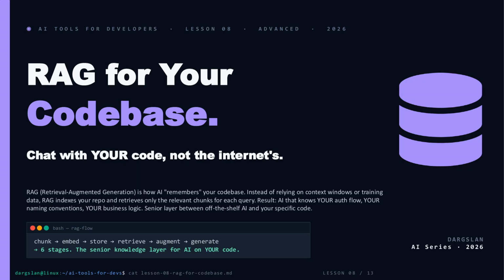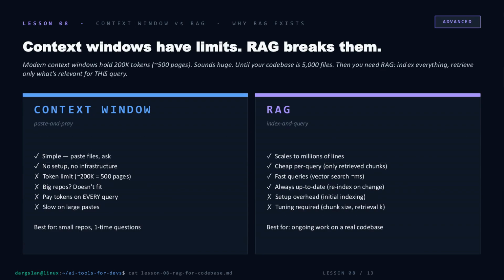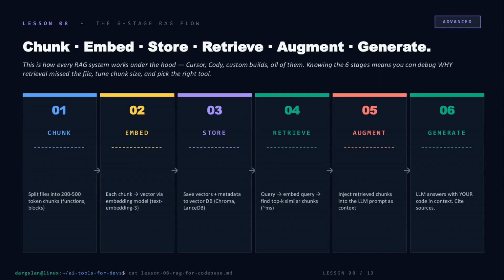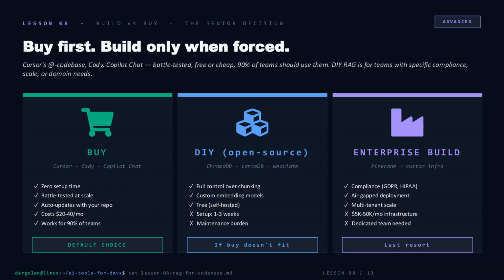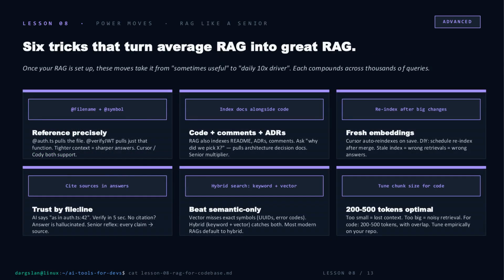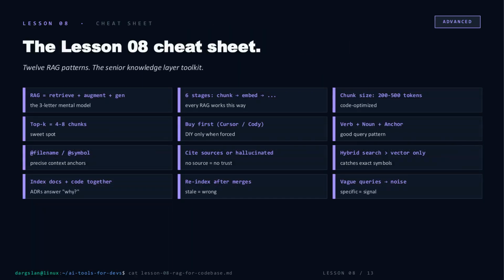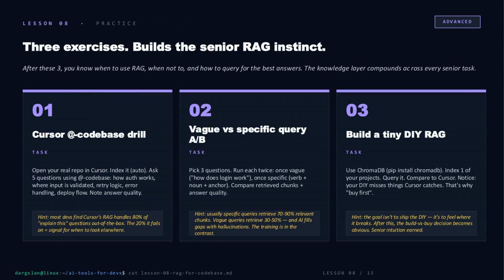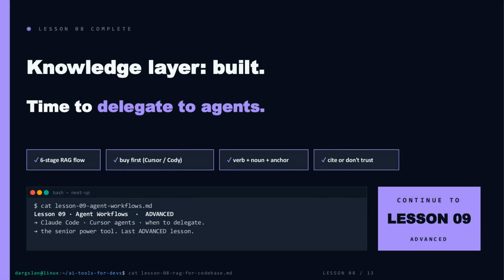Chat With Your Codebase · RAG Explained · Lesson 08 · ADVANCED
RAG (Retrieval-Augmented Generation) explained for developers — without
the AI hype salad. The 6-stage flow that powers Cursor's @-codebase,
Cody, Copilot Chat, and any custom RAG you'd build.

Plus: the build vs buy decision (90% of teams should buy), query patterns
that retrieve the RIGHT chunks (verb + noun + anchor), and the 5 mistakes
that ruin most RAG implementations.

⏱ Chapters
00:00 — Why context windows aren't enough
01:00 — The 6-stage RAG flow: chunk → embed → store → retrieve → augment → generate
02:00 — Real query example (auth flow trace)
03:00 — Build vs buy: Cursor / Cody / DIY / Enterprise
04:00 — Query patterns: verb + noun + anchor
05:30 — What's next: agent workflows (L09)